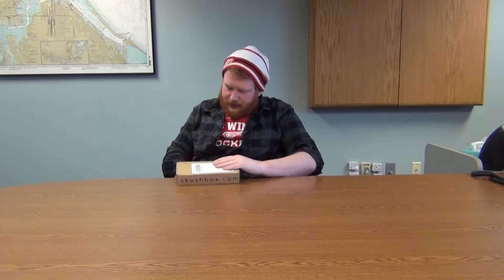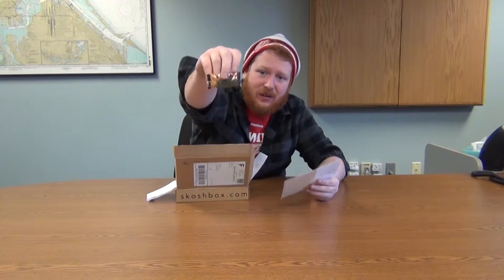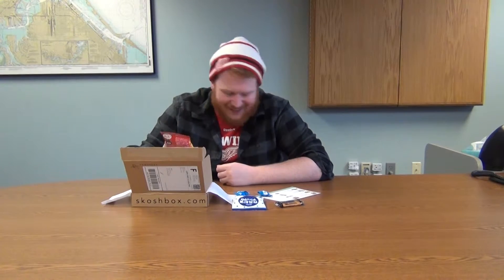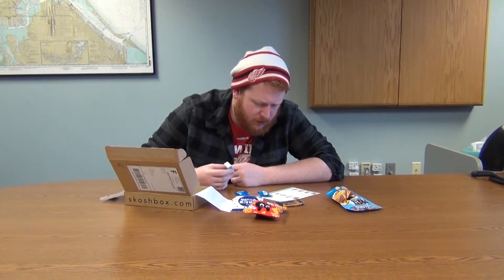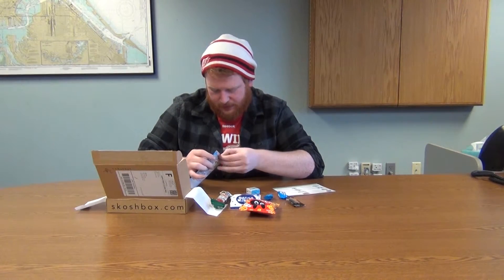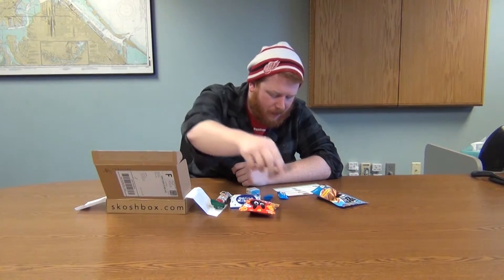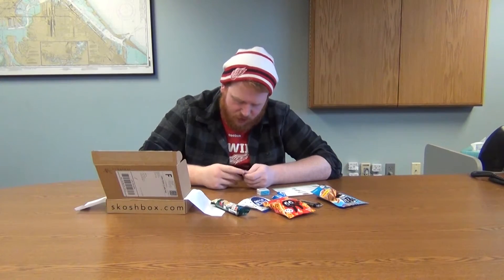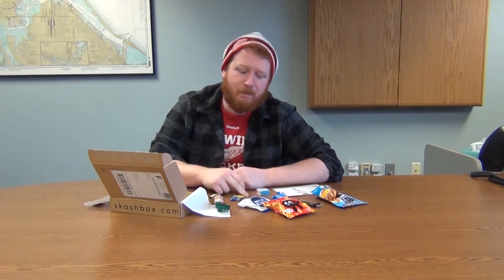Skoshbox Japanese Treats Unboxing: December 2014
Ian got his hands on this month's Skoshbox and it was delicious!